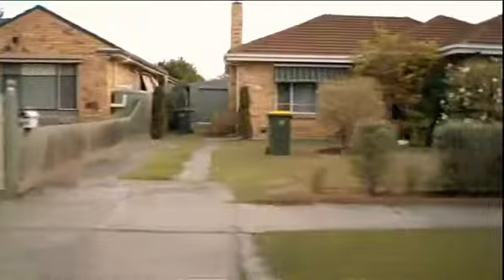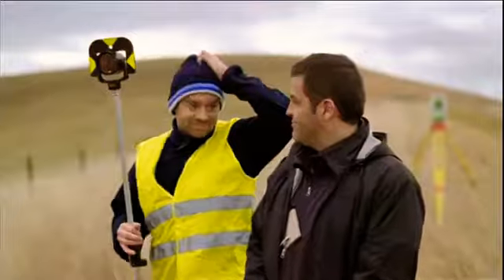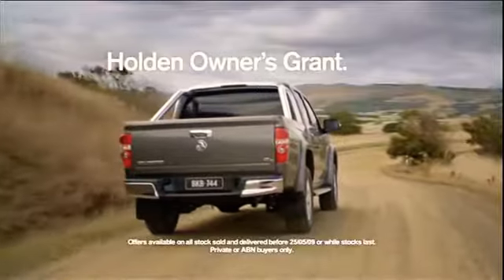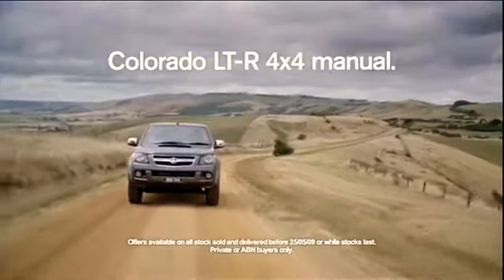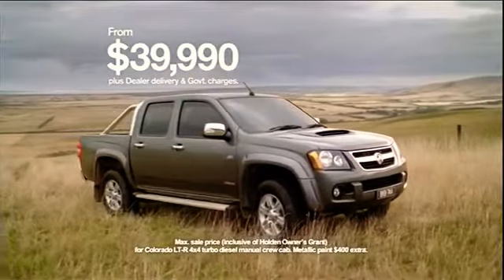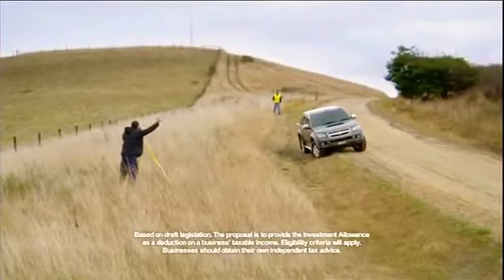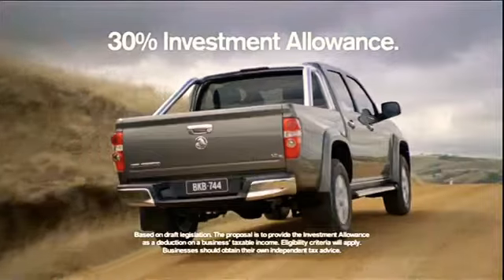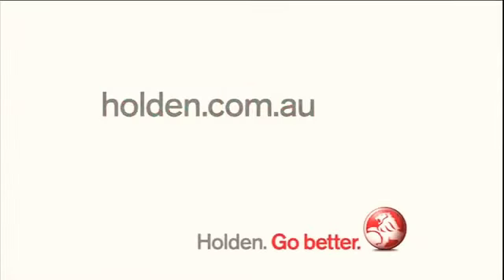Holden South Geelong 'The Holden Owners Grant' - 30sec Television Commercial, Sunday May 10th 2009